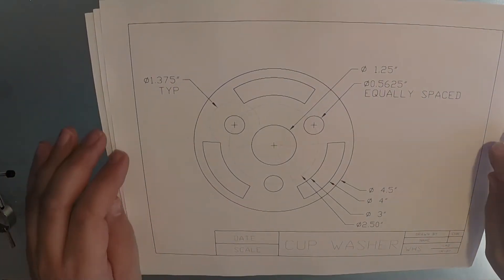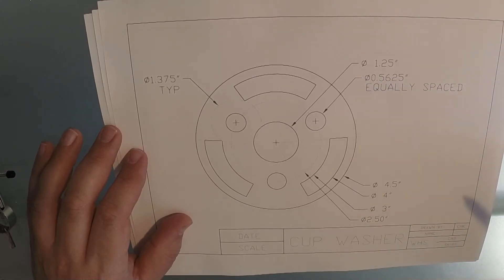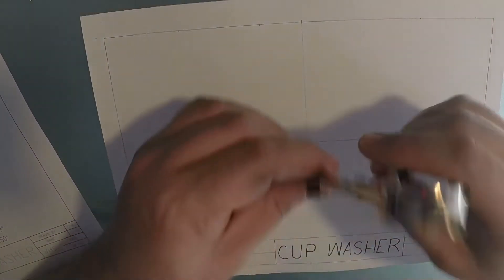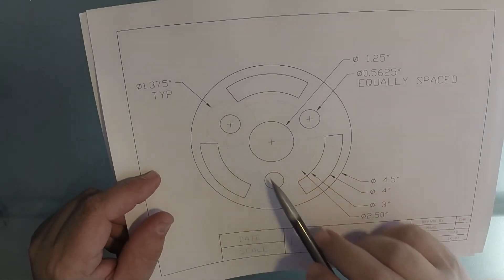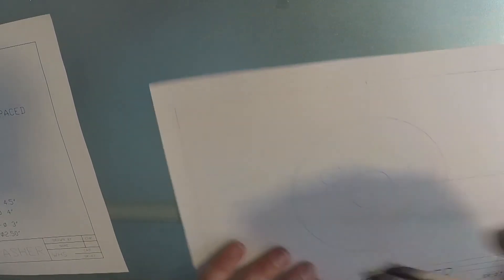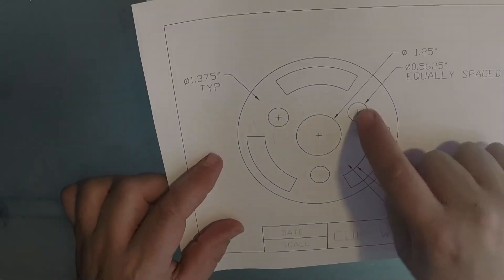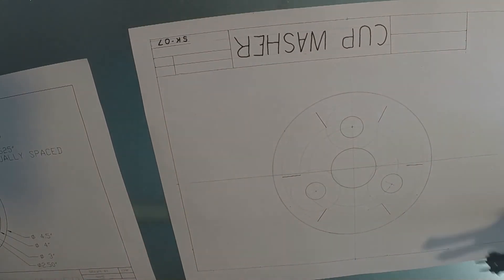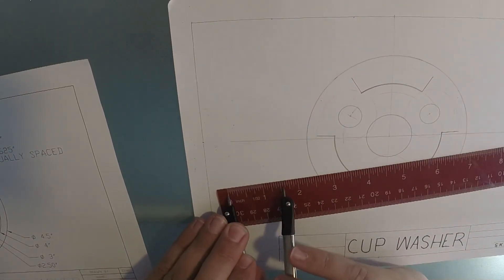SK-07: CupWasher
This is our first drawing that uses BOTH a Protractor and a Compass. The Cup Washer is a single view drawing centered on a titleblock/border.